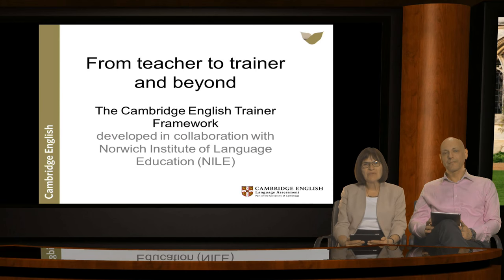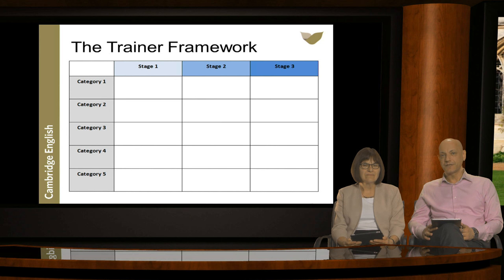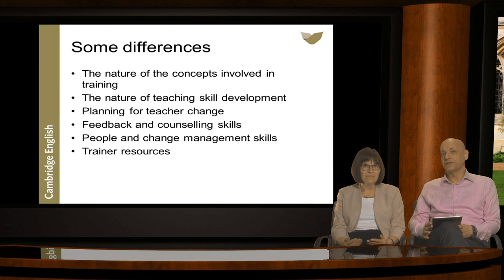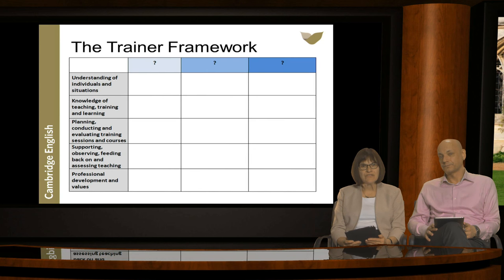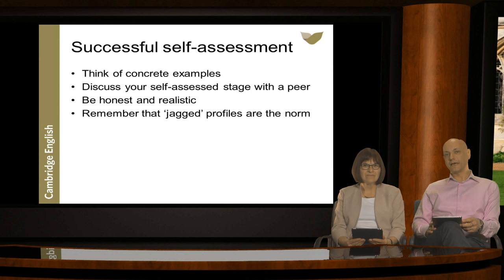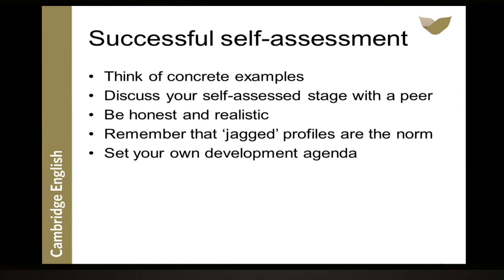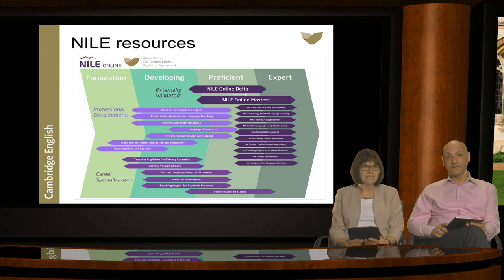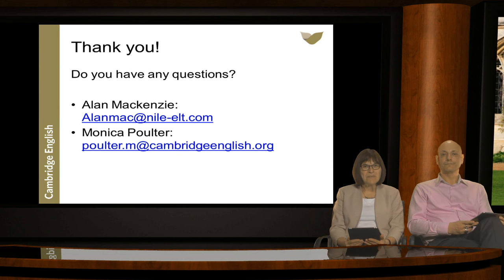From teacher to trainer and beyond - the Cambridge English Trainer Framework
Chapter 1: Overview of webinar 0:00
Chapter 2: How is training the same as teaching? 06:42
Chapter 3: How is training different from teaching? 08:10
Chapter 4: The Cambridge English Trainer Framework 10:57
Chapter 5: Assessing your stage 18:40
Chapter 6: Conducting training sessions and courses 24:43
Chapter 7: Creating a development plan 30:01
Chapter 8: Resources and further information 43:35
Chapter 9: Q & A 46:15

This webinar is for teachers, Directors of Studies and teacher trainers interested in planning continuing professional development.

In this webinar we will give an overview of the Cambridge English Trainer Framework and the research behind it. We’ll then demonstrate how it can be used to develop teacher training competencies and will introduce participants to a range of practical ideas and resources to support trainer development.

Presenters: Alan Mackenzie and Monica Poulter